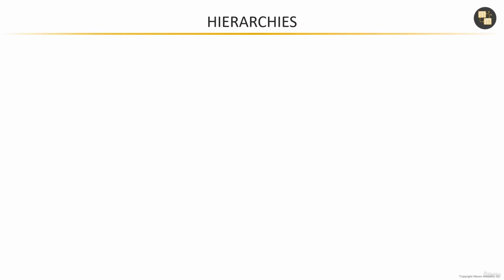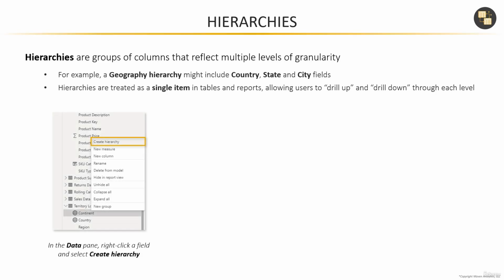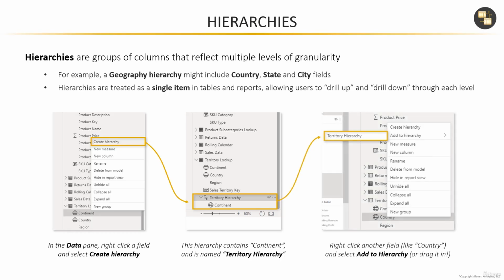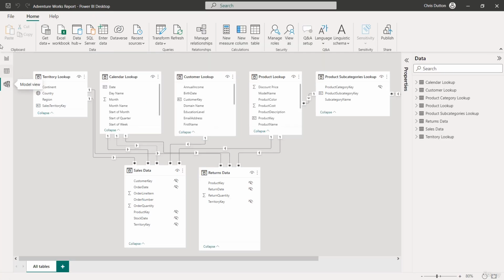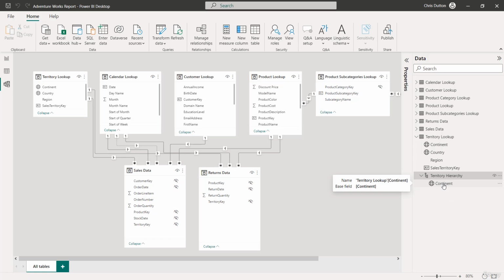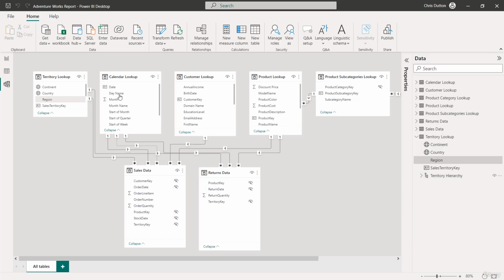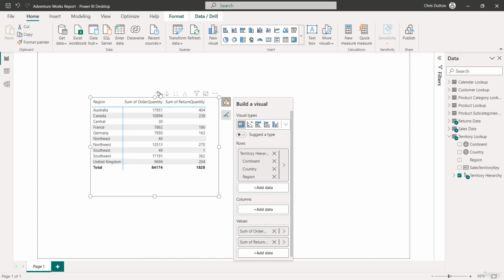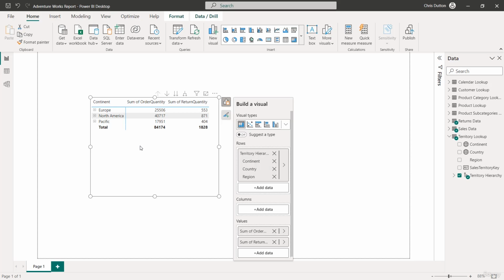[4-Create Data Model] Microsoft Power BI bootcamp #22 Creating Hierarchies